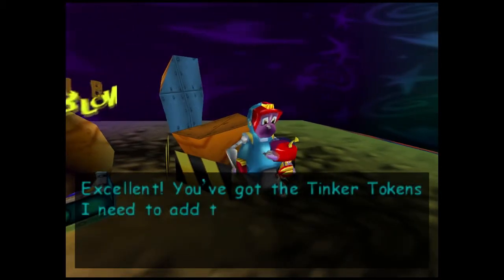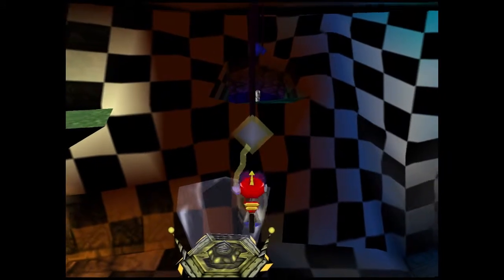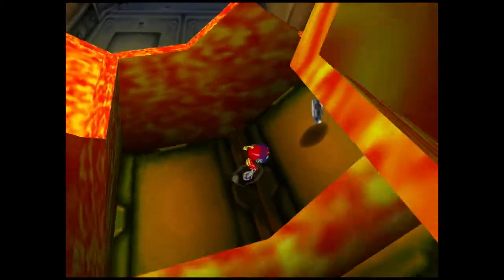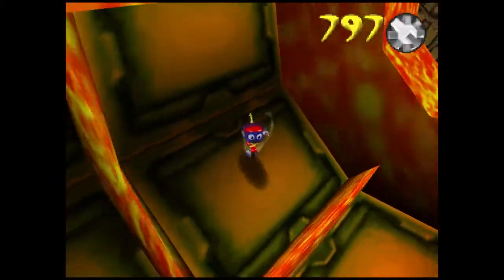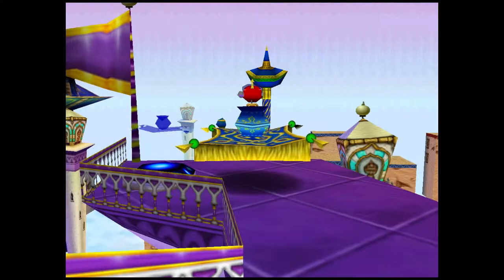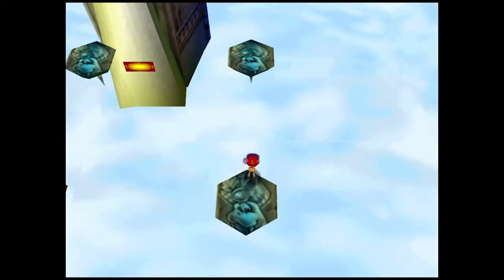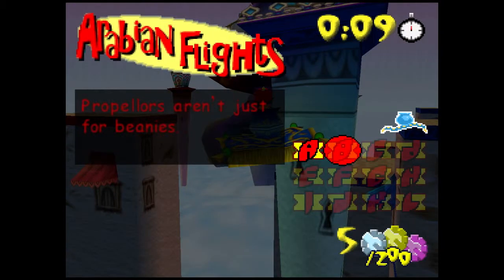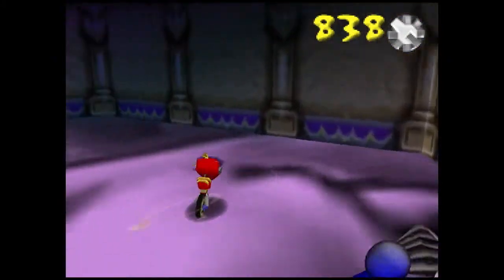Rocket: Robot on Wheels Part 8: Skylander Rocket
We go into Arabian Flights, do some flying and solve puzzles.